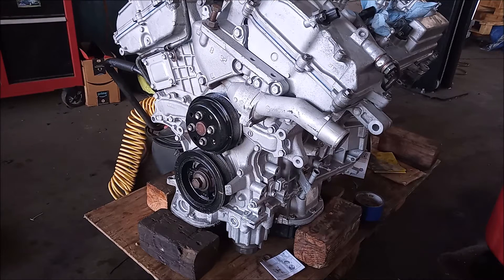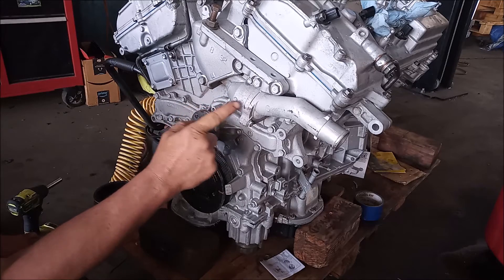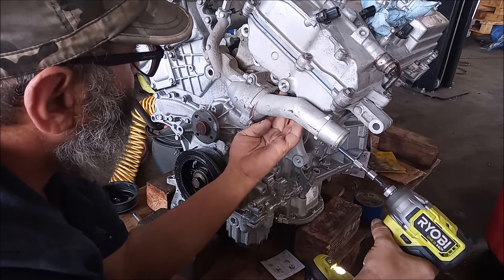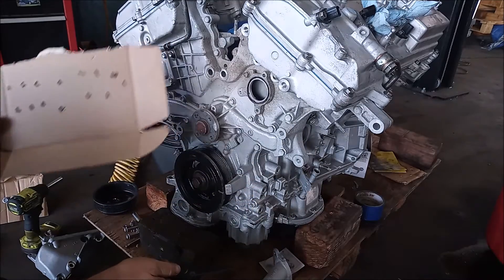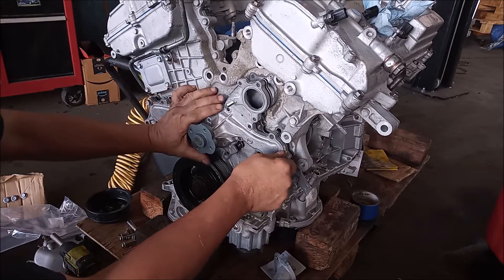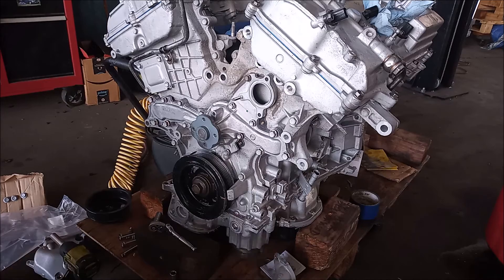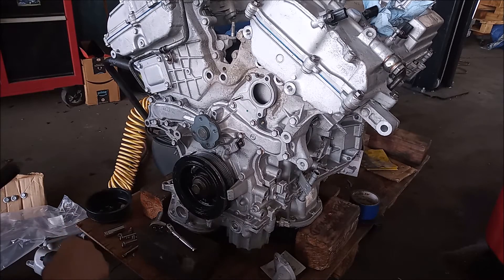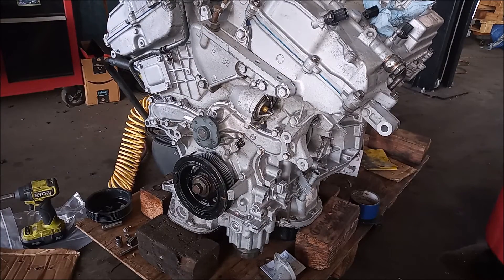How to Replace the Water Pump - Toyota 2GR-FE 3.5-liter V6 Camry RAV4 Sienna Highlander Venza RX350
Step-by-step guide for removing and replacing the water pump on a  3.5-liter V6 2GR-FE. Includes part number for the OEM equivalent AISIN replacement and screenshots of the shop manual for specifications. Many of the steps in this video apply to  other Toyota/Lexus vehicles with the same 2GR-FE engine: Highlander, Sienna, Camry, Avalon, Venza, Lexus ES350 and RX350 - the only difference is in the motor mount.

The water pump is a known weakness on the 2GR-FE. On any replacement engine, it is suggested to replace the water pump. With the engine out of car, you get a clear view of the water pump and how to replace it. Replacing the waterpump requires removing the motor mount and the thermostat housing. Two of the water pump bolts require application of sealant. The video includes all suggested torque values for water pump, thermostat housing, and motor mount bolts.

Aisin (OE Equivalent) Water Pump

00:00 Intro
0:54 Aisin brand water pump
1:52 Remove water pump pulley
2:40 Remove motor mount
4:20 Remove water neck
5:30 Remove thermostat housing
6:50 Remove waterpump
8:11 Water pump configuration
8:30 Cleaning
9:00 Re-install waterpump
10:13 Required sealant
13:05 Torque settings
13:36 Re-install thermostat housing and o-ring
15:00 Torque for thermostat housing
15:20 Re-install motor mount
16:00 Torque for motor mount
16:40 Re-install water pump pulley
17:30 Torque for water pump pulley